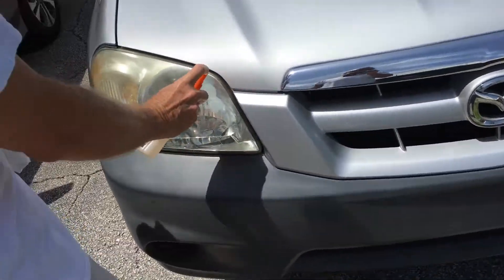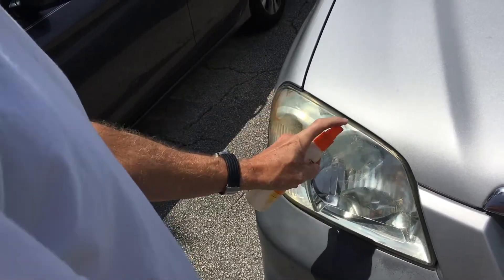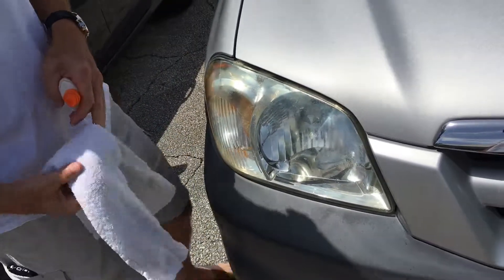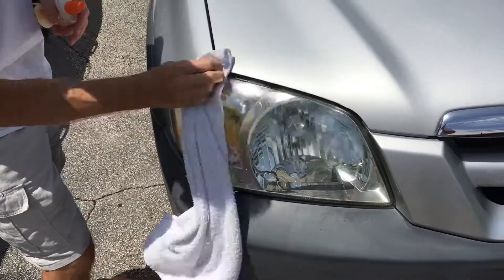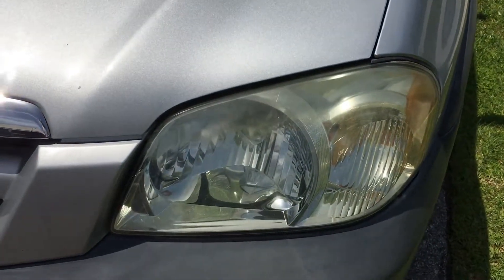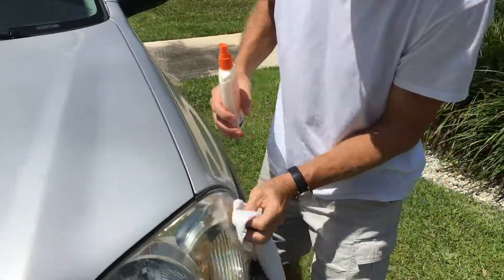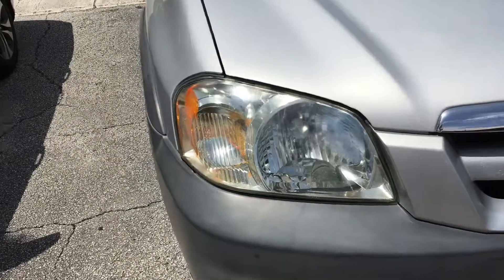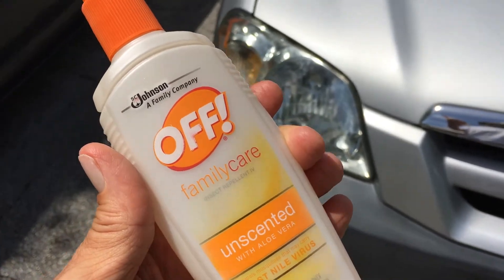How to clean sun damage car headlights with Off bug spray!.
How to use Off to clean yellow sun damage car headlights. It worked kind off according to Quinn.